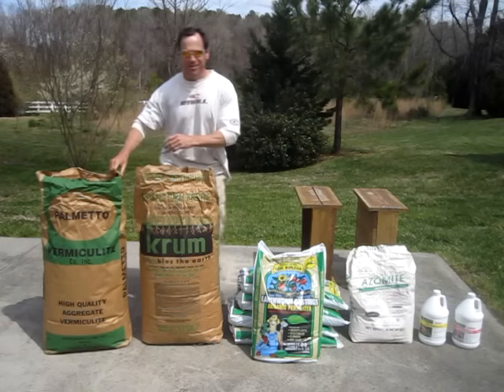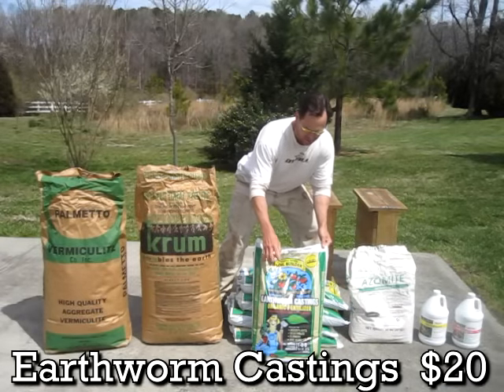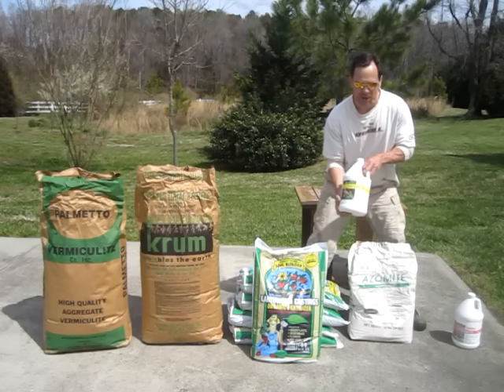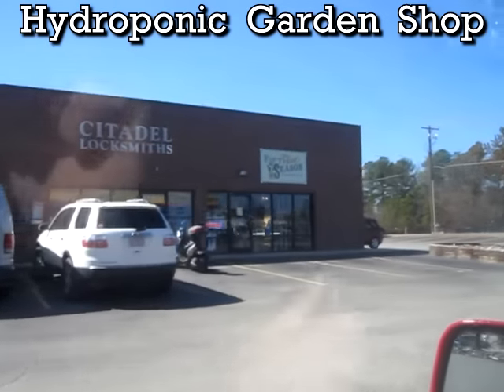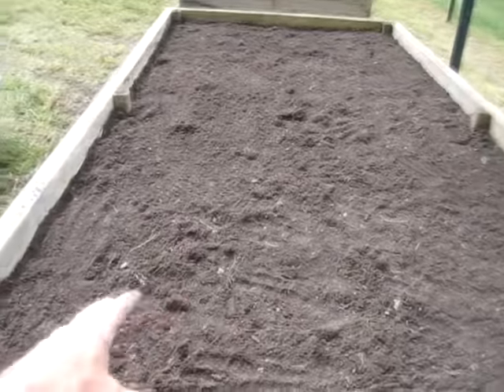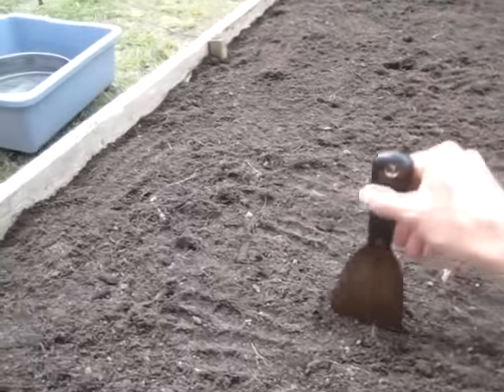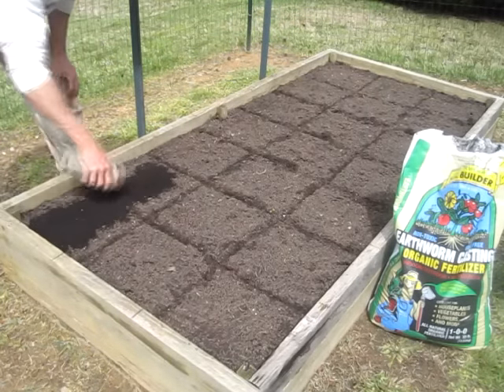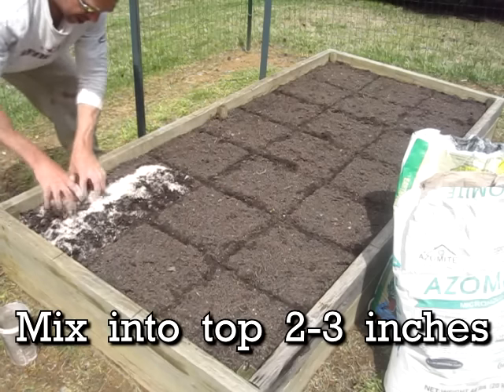Garden Supplies and Raised Bed Prep Top Dress - How to Build Raised Bed Soil Azomite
Preparing the raised bed garden and some supplies picked up from a local Hydroponics Shop. They had really good prices on most things like Azomite, Earthworm Castings, Alaska Fish Emulsion Fertilizer, Vermiculite, and Perlite.

Square foot rasied bed gardening how to build nutrient dense soil beds. start plant vegetable tomato morbloom